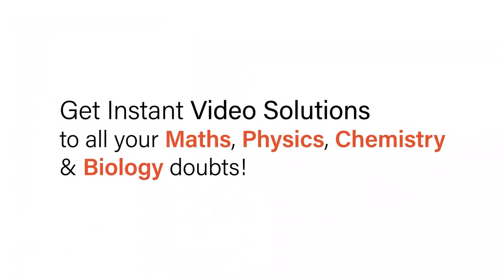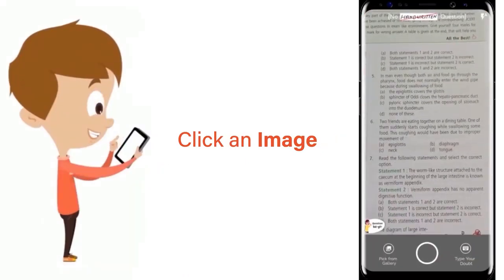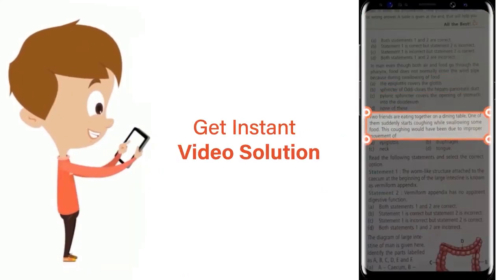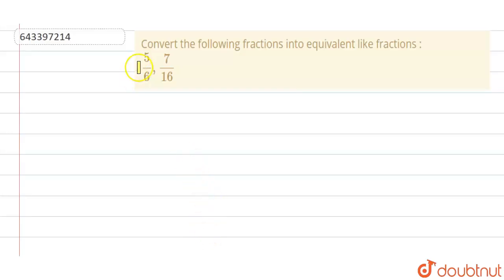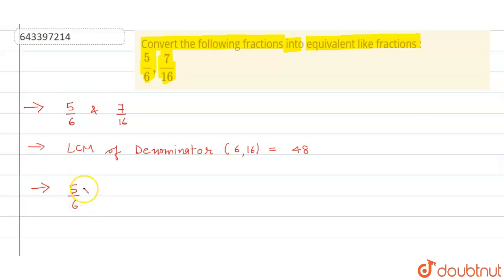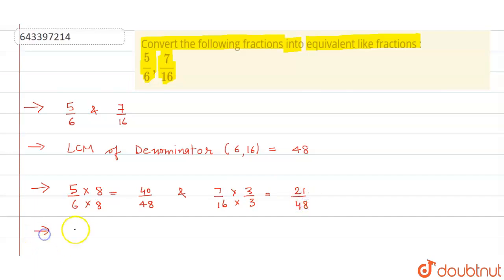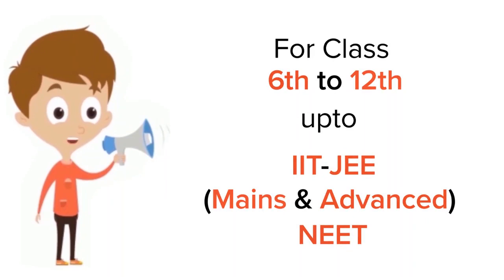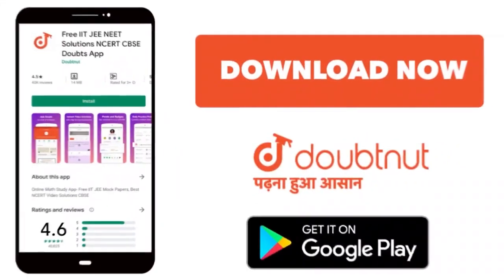Convert the following fractions into equivalent like fractions : 5/6, 7/16 | MAT...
Convert the following fractions into equivalent like fractions : 5/6, 7/16
Class: 6
Subject: MATHS
Chapter: FRACTIONS
Board:ICSE

👉 Have Any Query? Ask Us.

Our Telegram Pages:
class 6
6 class ka math syllabus